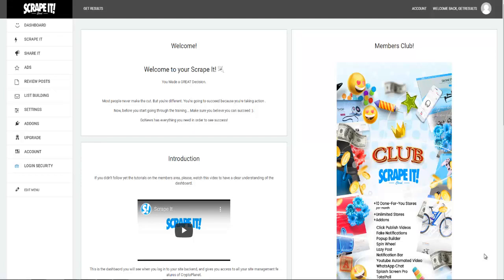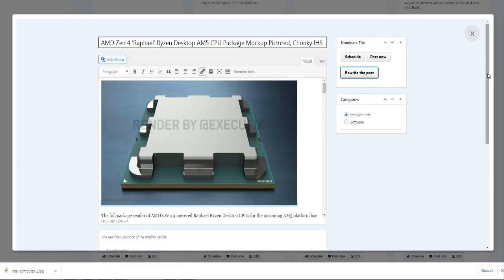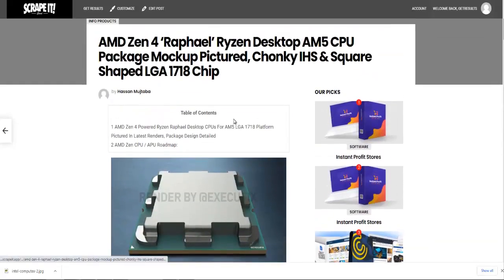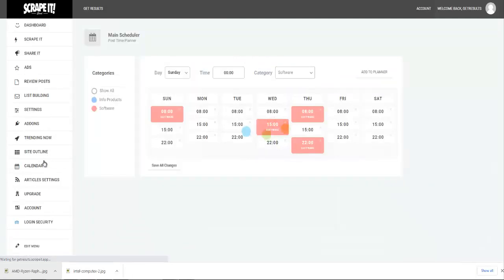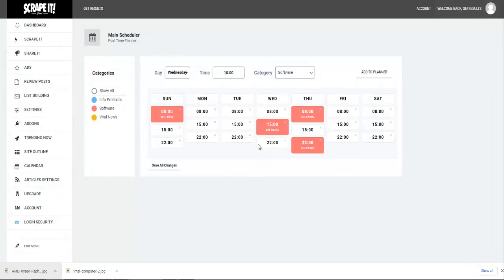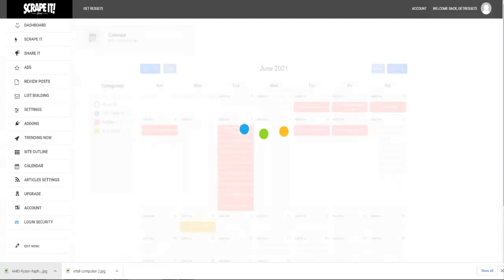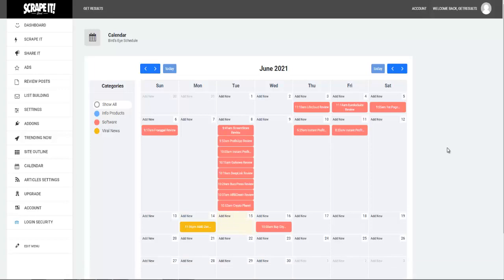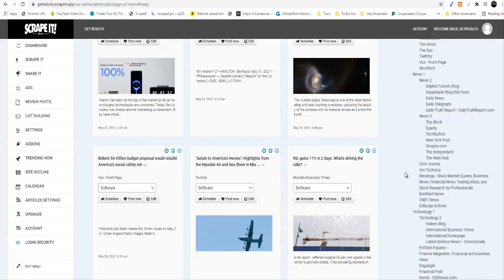How To Use Viral Content Upgrade ScrapeIt